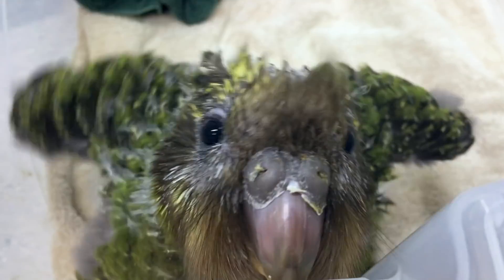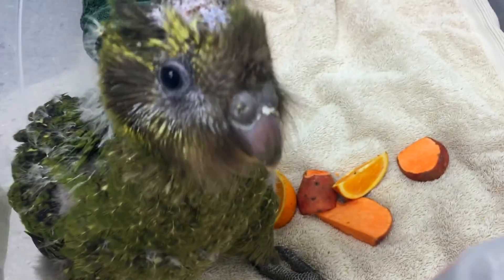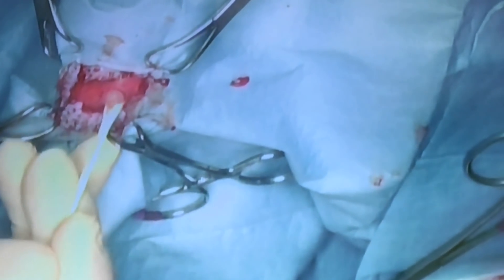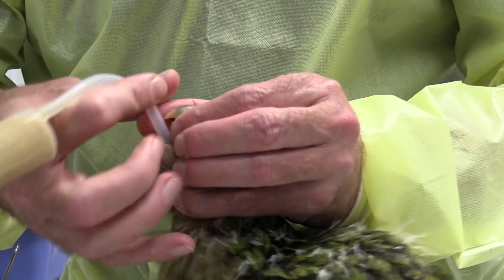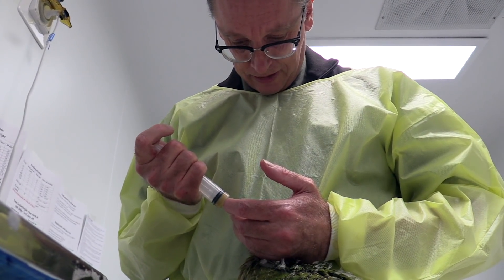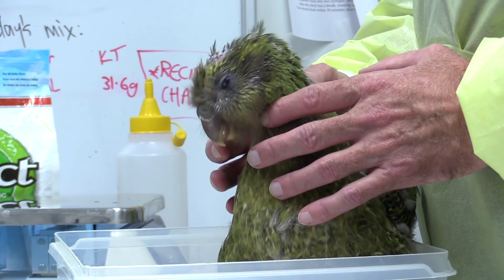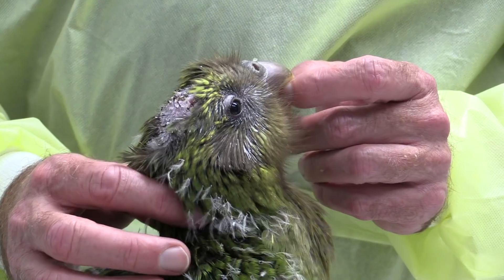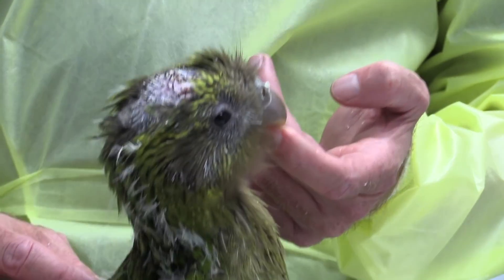Kākāpō brain surgery a world-first | Massey University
A young kākāpō chick has undergone life-saving brain surgery at Massey University’s Wildbase Hospital to treat a developmental problem of the skull, a world-first procedure, adapting surgical techniques from humans and other mammals.